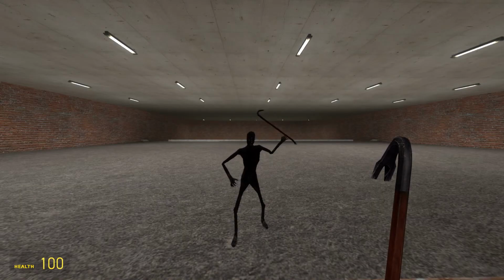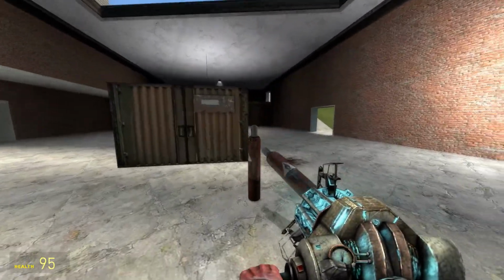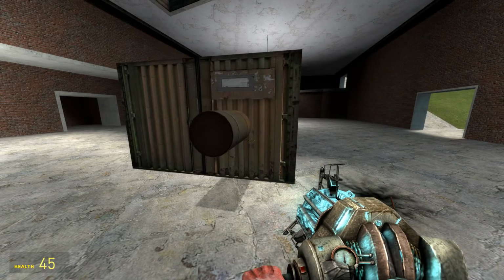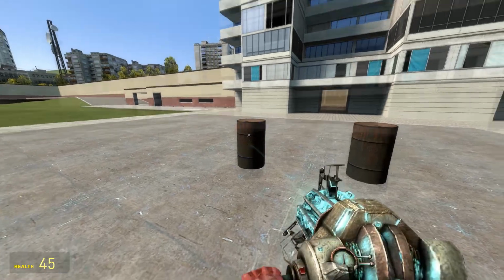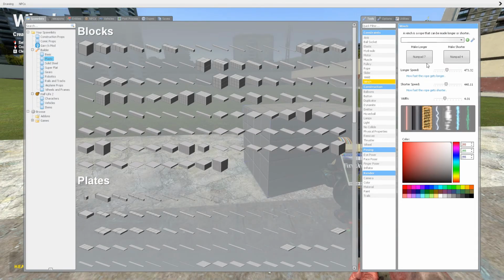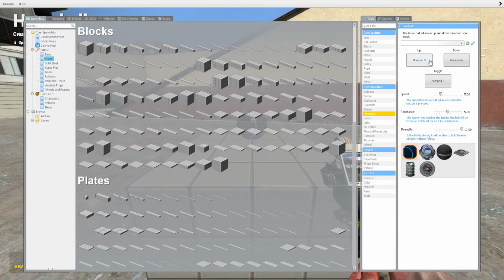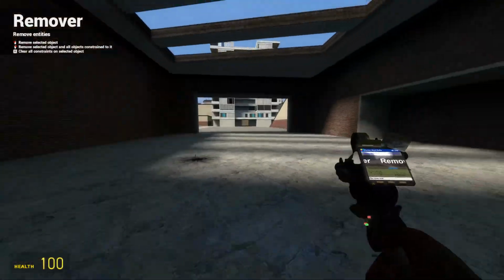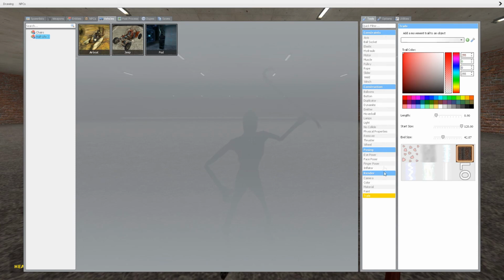TIRED OF THE TOOL GUN?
How to properly use the Garry's Mod Tool Gun Tutorial (2022) (Easy)

00:00 - 00:52 - Introduction

00:53  - 01:44 - Axis Tool

01:45 - 02:22 - Ball Socket Tool

02:23 - 03:16 - Elastic Tool

03:16 - 03:46 - Hydraulic Tool

03:47 - 04:29 - Motor Tool

04:30 - 04:48 - Muscle Tool

04:49 - 05:20 - Pulley Tool

05:21 - 05:47 - Rope Tool

05:48 - 06:16 - Slider Tool

06:17 - 06:40 - Weld Tool

06:41 - 07:36 - Winch Tool

07:37 - 08:26 - Balloon Tool

08:27 - 09:07 - Button Tool

09:08 - 09:32 - Duplicator Tool

09:33 - 10:01 - Dynamite Tool

10:02 - 10:36 - Emitter Tool

10:37 - 11:23 - Hoverball Tool

11:24 - 11:59 - Lights Tools

12:00 - 12:15 - No Collide Tool

12:16 - 12:32 - Physical Properties Tool

12:33 - 12:46 - Remover Tool

12:47 - 13:15 - Thruster Tool

13:16 - 13:40 - Wheel Tool

13:41 - 14:11 - Poser Tools

14:12 - 14:52 - Render Tools

14:53 - 15:15 - Outro

Leave video suggestions down below!
Software:
⮞Recording: OBS & Nvidia Shadowplay
⮞Editing software: Sony Vegas Pro 18
⮞Thumbnails & other art: Photoshop 2020
Gaming Equipment
⮞Keyboard: Razer Blackwidow Chroma
⮞Microphone: HyperX Quadcast
⮞Mouse: G502 Hero
⮞Screen 1: Asus ROG 1920x1080 60hz
⮞Screen 2: Asus 1920x1080 60hz